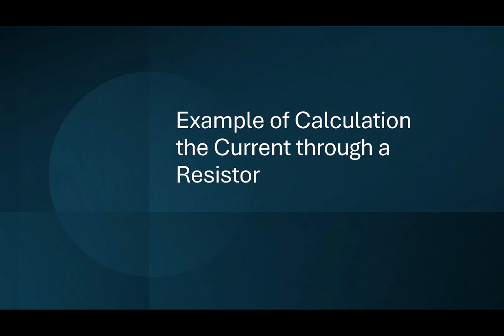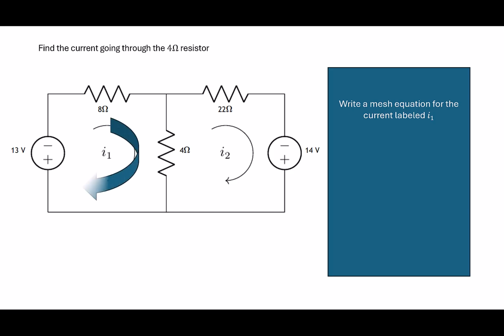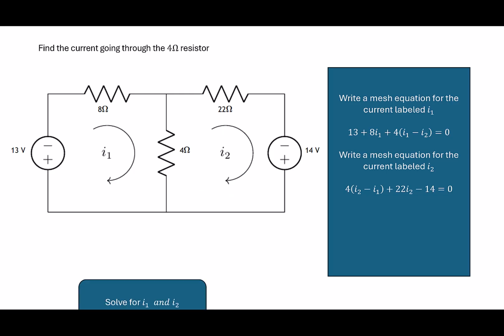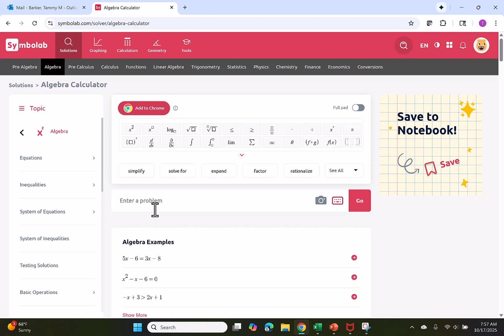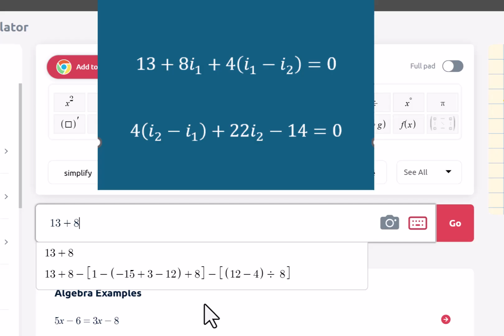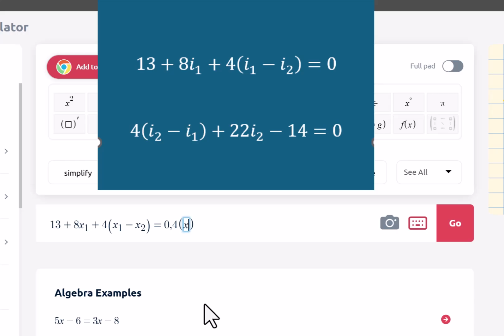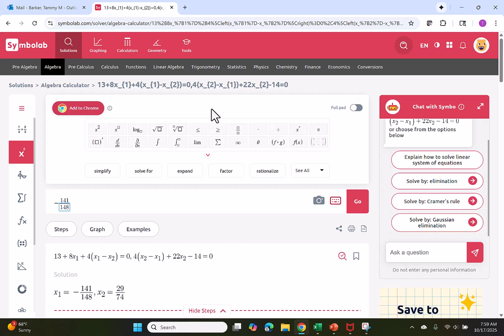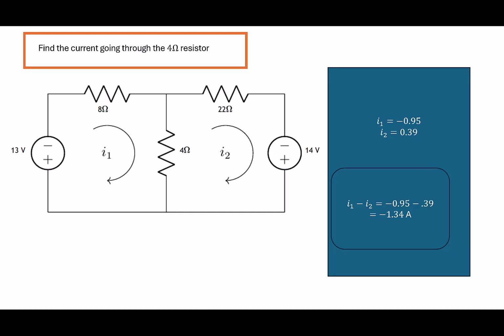Example of Calculation the Current through a Resistor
This video finds the current going through a resistor by first setting up and solving mesh equations for currents in the circuit.